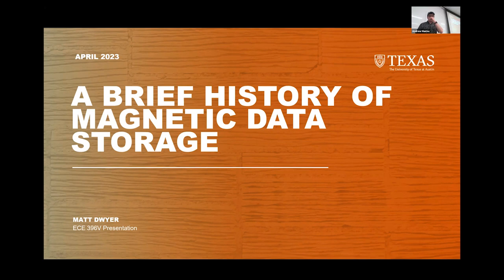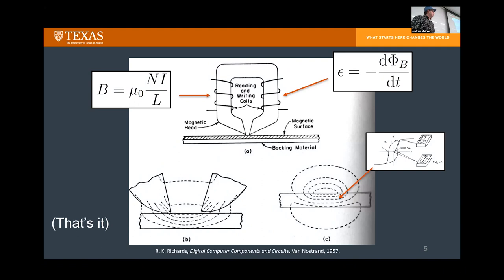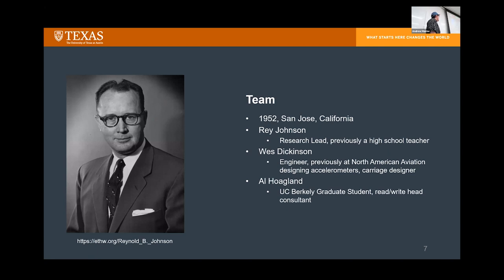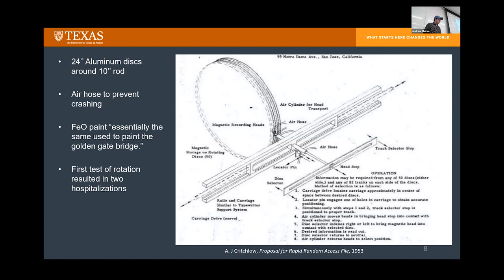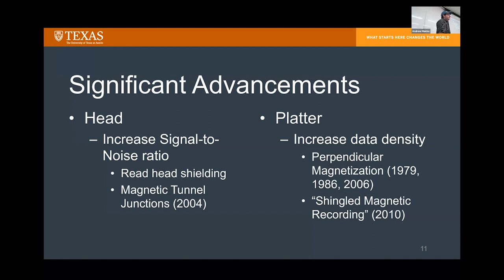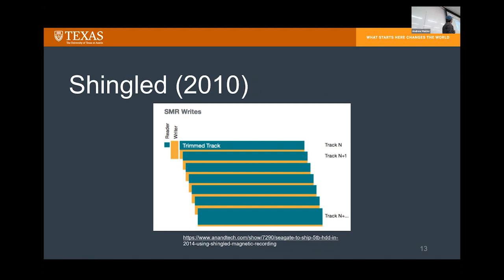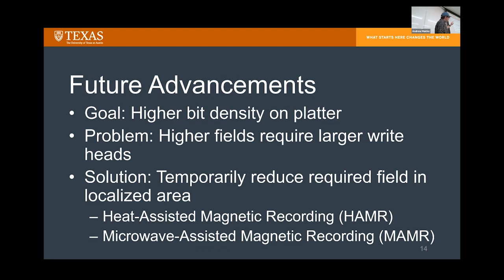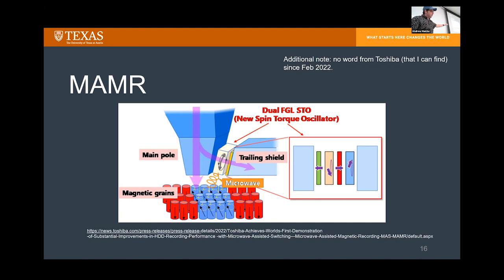Matt Dwyer, UT Austin Physics Ph.D. Student, Gives a Brief History of Magnetic Data Storage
Matt Dwyer, University of Texas at Austin Ph.D. student in Physics, gives a presentation on the Brief History of Magnetic Data Storage. His talk is part of student presentations for the Spring 2023 UT course Magnetic Materials and Devices (EE 396V/379K) developed and taught by Prof. Jean Anne Incorvia. Please note the presentation reflects the views of the student presenter only.